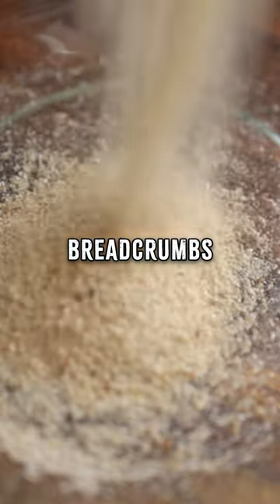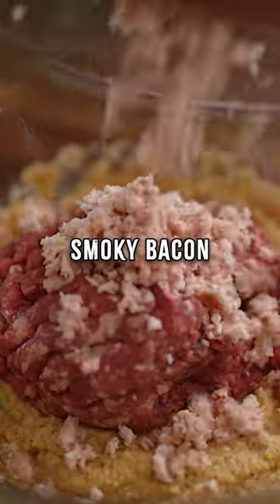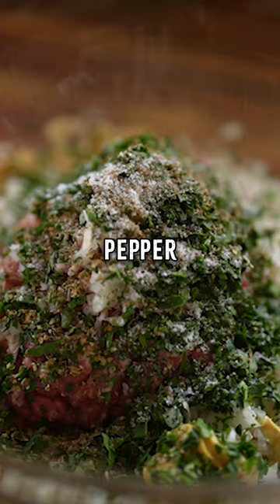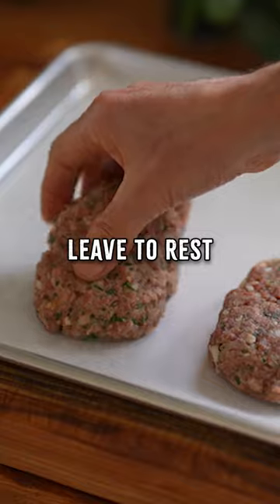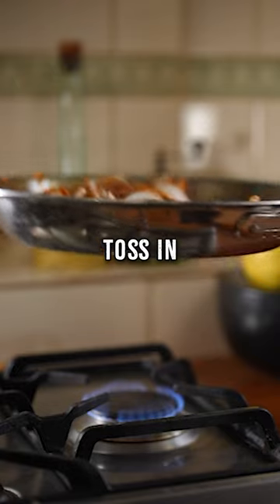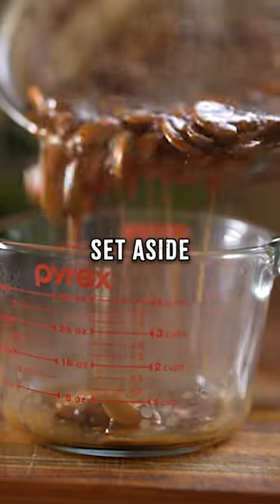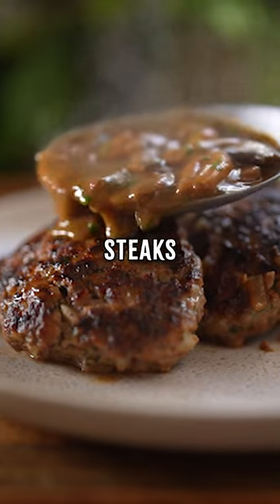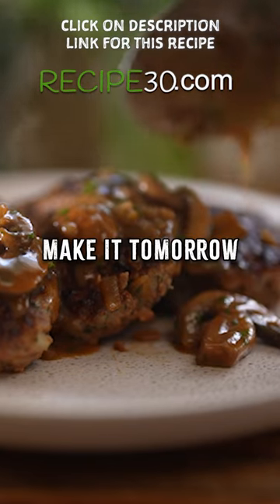DELICIOUS Salisbury steak with a rich, tasty onion and mushroom sauce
Salisbury steak is classic comfort food that is easily made at home. I’m unsure why it’s called “steak” as it’s actually a patty or a burger. I suppose it’s the oval shape resembling a steak. The key to making the perfect Salisbury steak is to start with high-quality meat. Look for steaks that are well-marbled and have a good amount of fat, usually 20 per cent fat. Beef chuck works well, have your butcher ground it (mince) for you on the medium fine setting. The bacon is optional, but I like the hickory smoked bacon to add that smoky flavour. But you can leave that out.

Cooking the perfect Salisbury steak is all about achieving the right balance of flavours. The beef should be well-seasoned, and cooked to perfection, with a juicy interior and a slightly crisp exterior. You want a good crust on each side. Using a home made stock made by roasting beef bones and vegetables, is the secret to a delicious meal. Of course, you could buy the stock, or use stock powders. It will still be delicious but not top level.

MAILING ADDRESS:
RECIPE30
VICTORIA AUSTRALIA